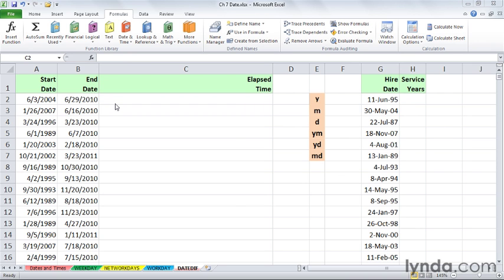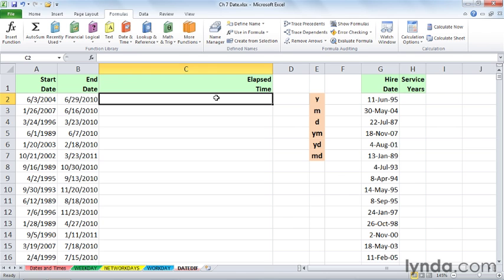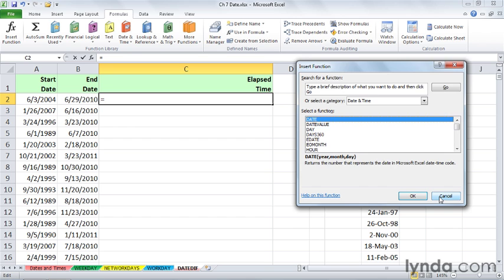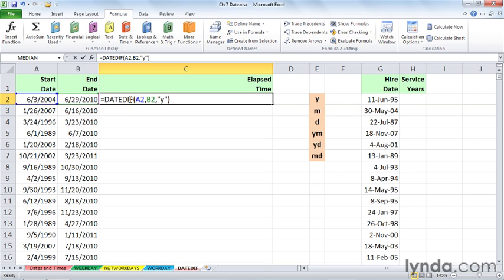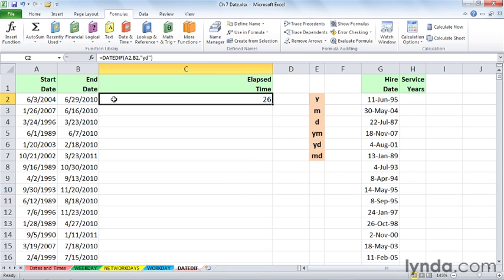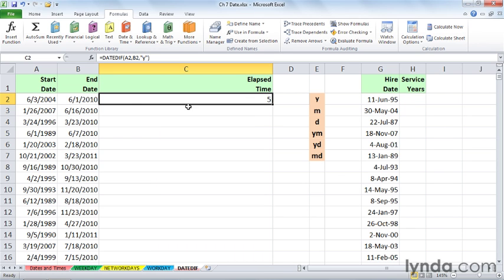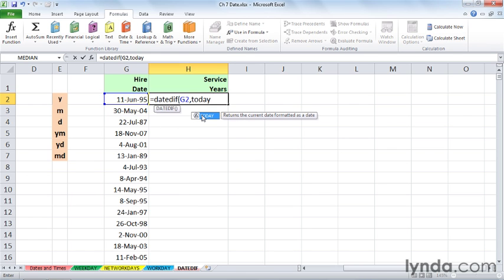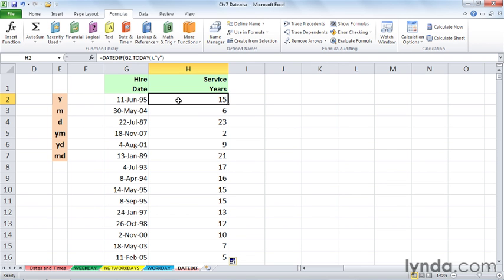0705 Tabulating date time differences with DATEDIF